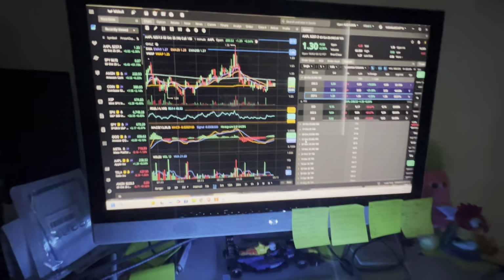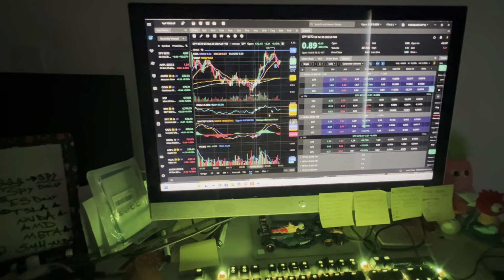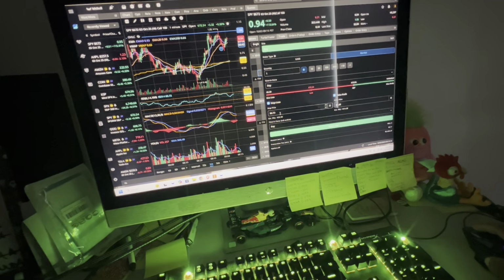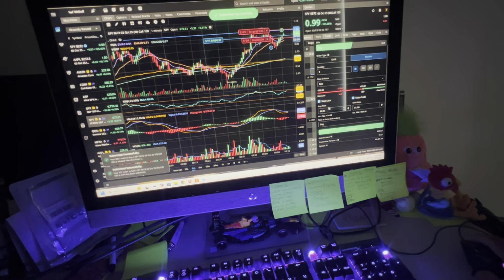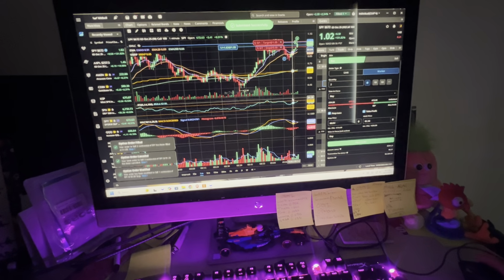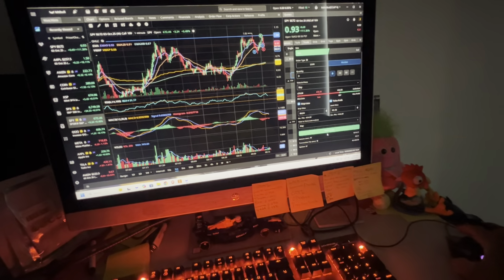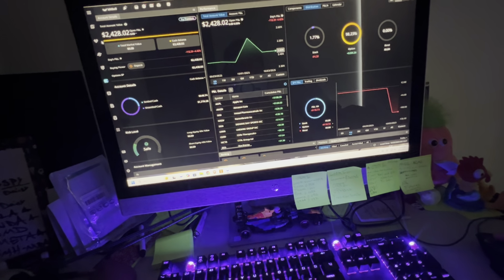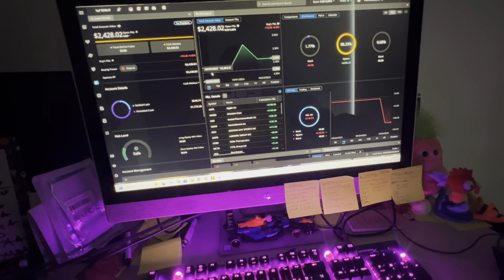Live trade, options trading Risk Management 🕵️ spy s&p500